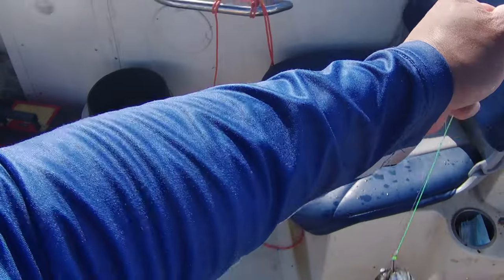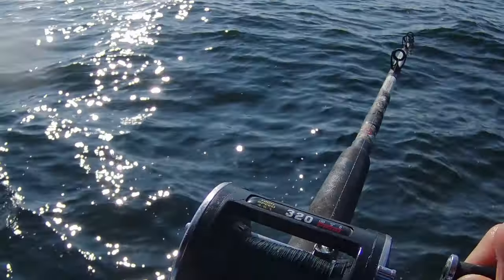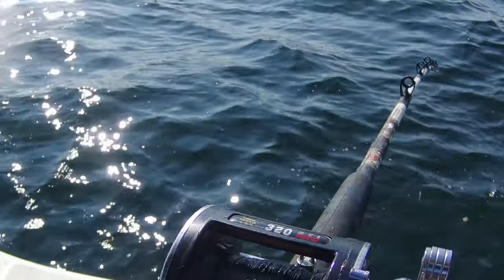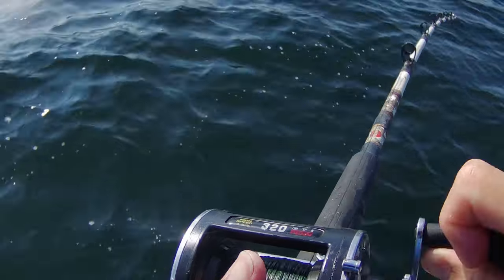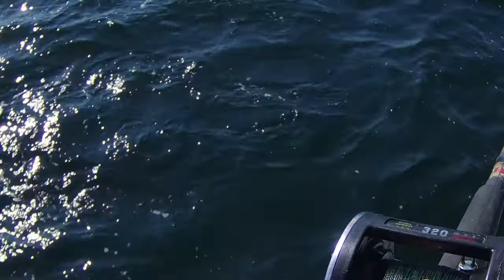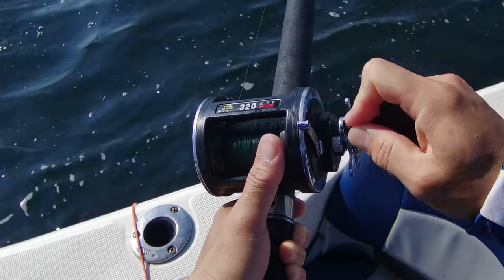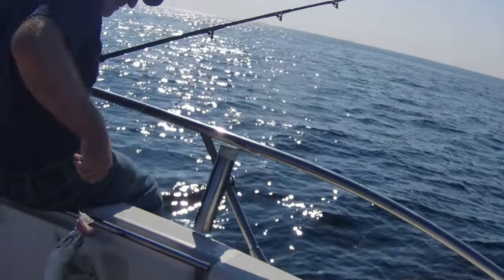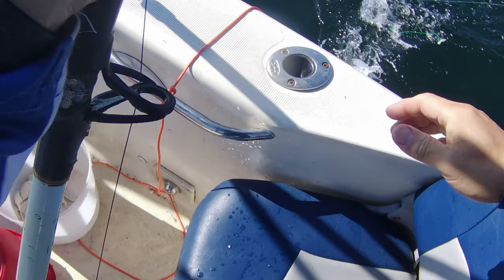Fishing: Catching mackerels in the Atlantic Reef using squid October 2021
The first clip of the video was with the GoPro 8. The remaining video was using the AKASO V50x and the sound was not active.

Hope you enjoy the narrated video.

Link to the mackerels hitting the GoPro.